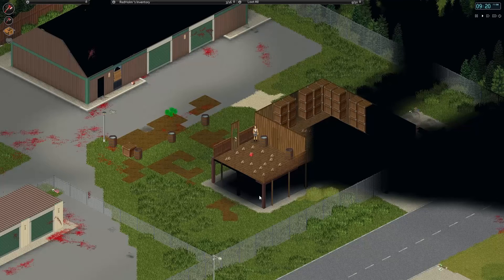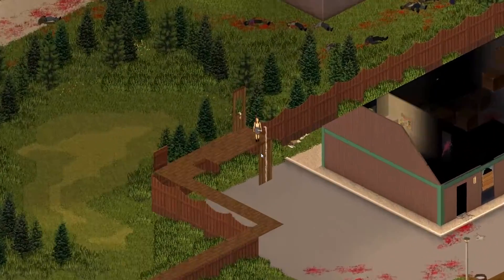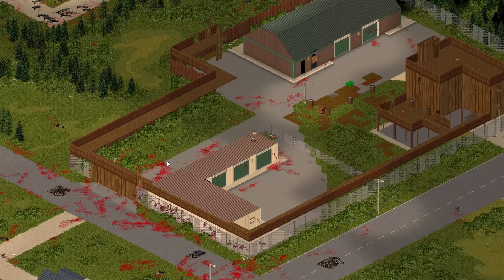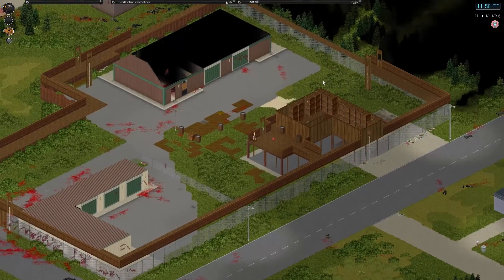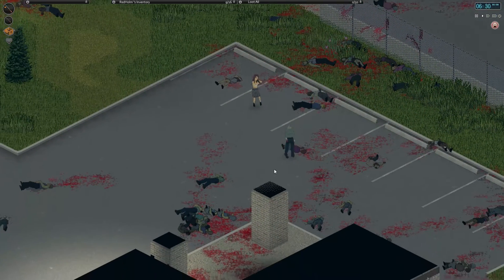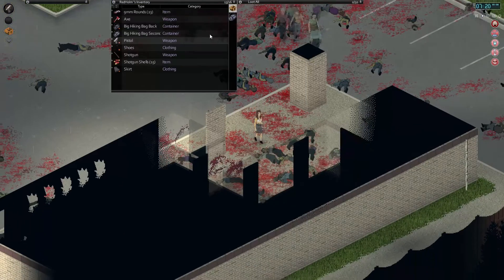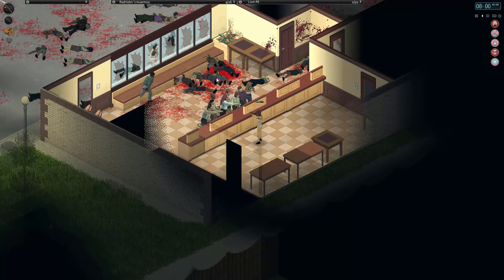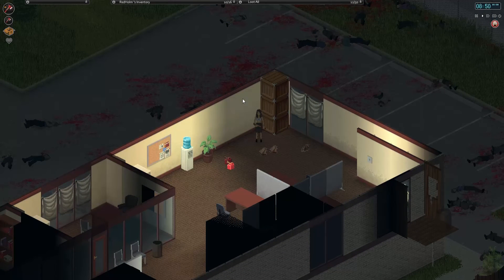Project Zomboid. The great expansion of fort Holm (L4P9)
I think it's moving along nicely.

Want to find more fans of Project Zomboid? why not join us over at Reddit.com/r/projectzomboid . Hope to see you there :)

Project Zomboid is owned by Indie Stone.

Don't forget to rate and comment.
Any Criticism/Feedback you might have would be appreciated.